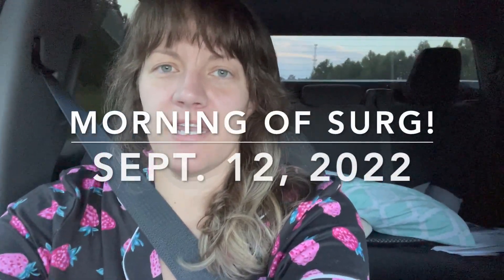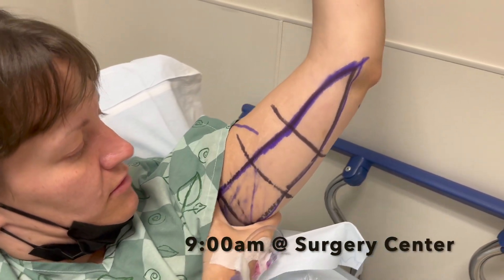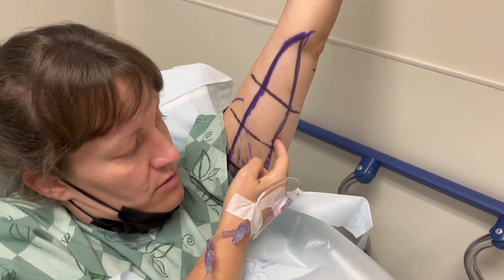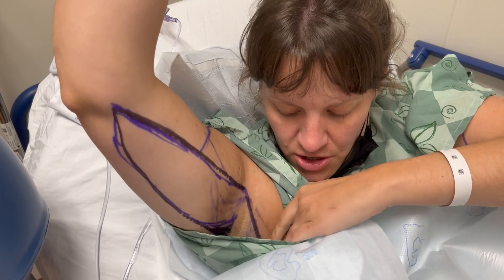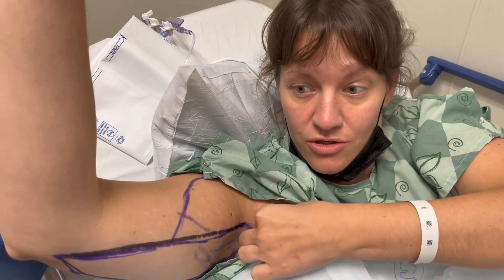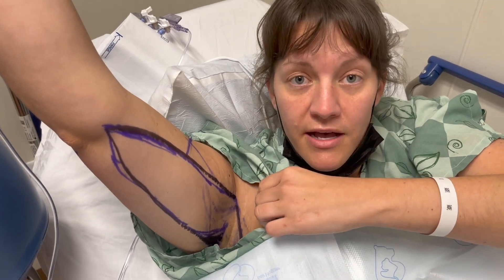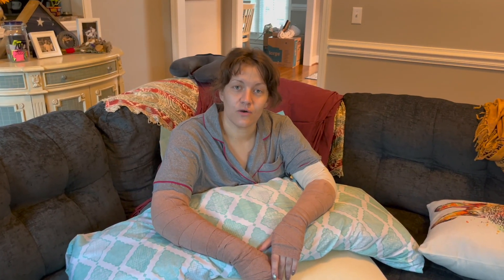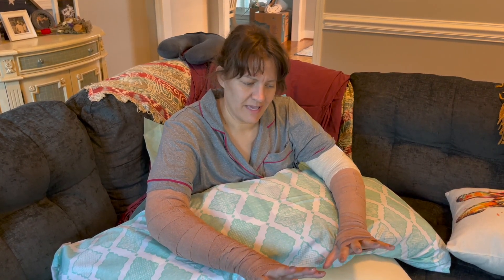Arm Lift Surgery Day (Brachioplasty) | Excess Skin Removal Recovery Experiences | PCOS Weightloss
Sept 12, 2022 - Surgery day was successful! Operation was 3.5 hours. Recovering one day at a time and keeping your updated every step of the way!